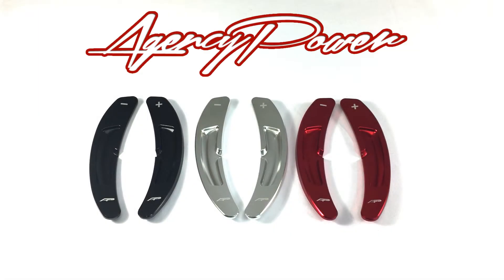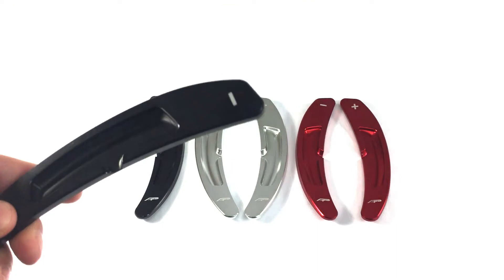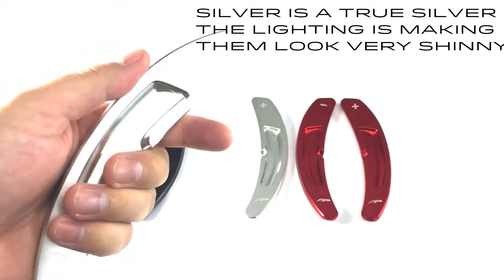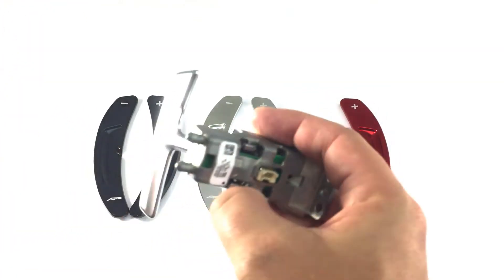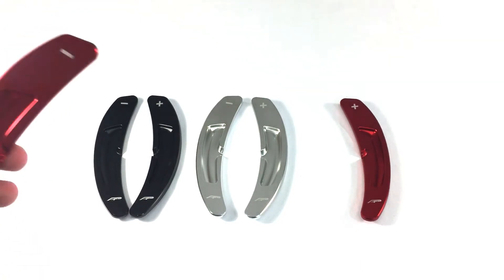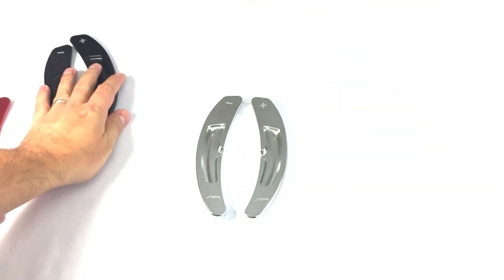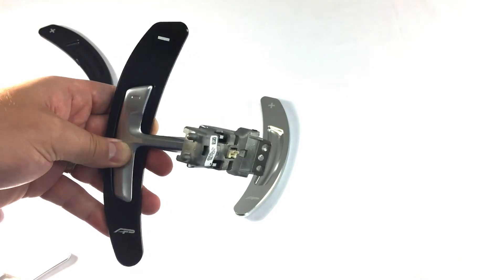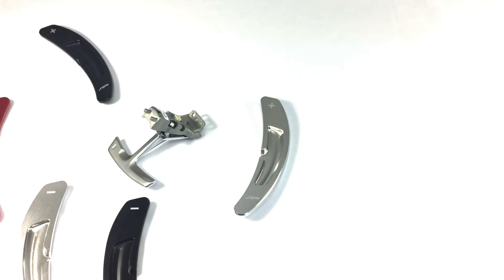Agency Power Aluminum Add-on PDK Paddle Shifters (Product Showcase)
These Agency Power Aluminum PDK Paddle Extenders give you a nice extended grip on your shifts. Improve the engagement and feel of the PDK box with these simple stick-on extenders.